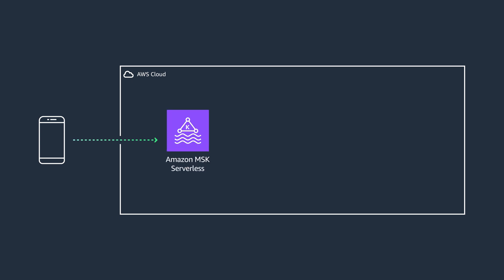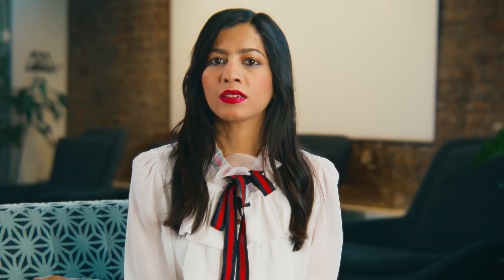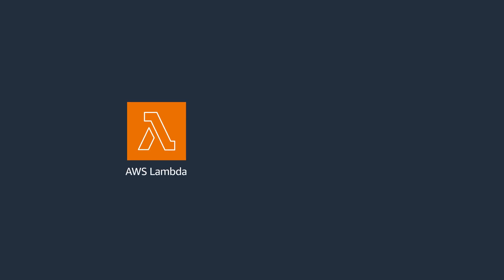Back to Basics: Real-Time Data Analysis using AWS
Struggling to derive real-time insights from your data? Learn how to build a serverless analytics pipeline on AWS to gain actionable insights like determining your most effective ads - without managing any infrastructure!

Join Zaiba as she covers:
✅ Common challenges with real-time data analysis
✅ Serverless architecture using AWS services like MSK Serverless, Kinesis Data Analytics, and OpenSearch Serverless
✅ Benefits of going serverless - no infrastructure management, auto-scaling, and pay-per-use
✅ Key considerations: avoiding emulators, accelerating dev loops, MSK Serverless configs
✅ Choosing the right services based on your throughput needs
✅ Monitoring with CloudWatch alarms

Whether you're an e-commerce business, IoT company, or any data-driven org, this pattern eliminates heavy lifting so you can focus on extracting value from your real-time data streams.

Ready to unlock powerful insights without the ops burden? Let's dive in! 👇

Additional Resources:
AWS Serverless Services
Amazon MSK
Amazon MSK Serverless
Build serverless data pipeline
Testing serverless applications on AWS
Configuration for serverless clusters